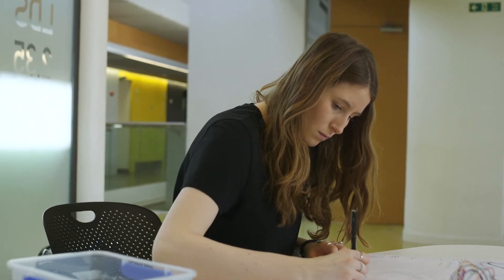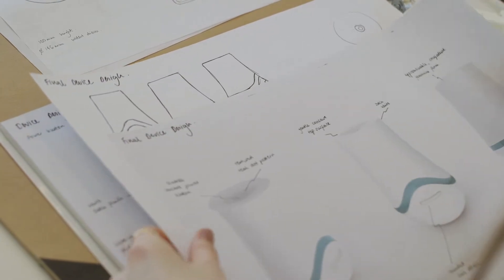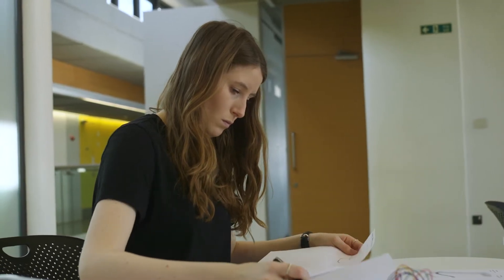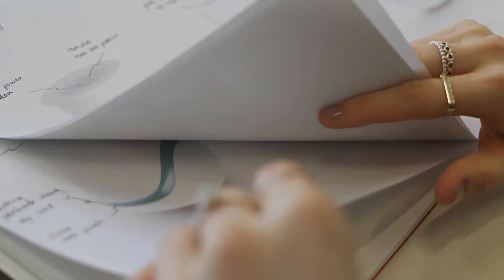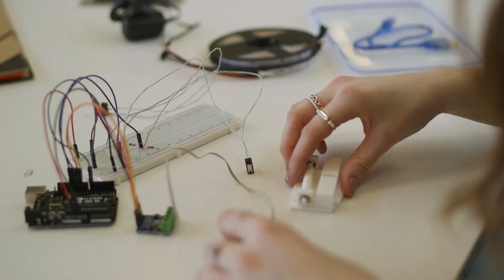Loughborough Design, Final Year Project –Honor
Honor talks to us about her home-based blood count device for ovarian cancer patients.